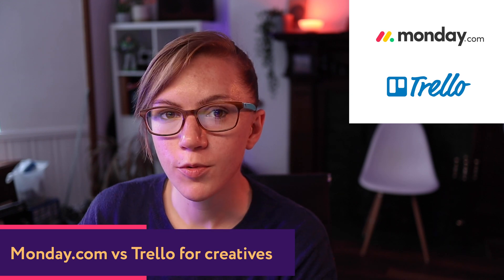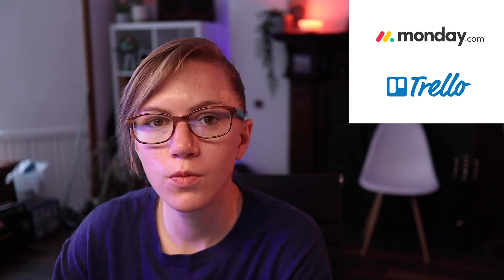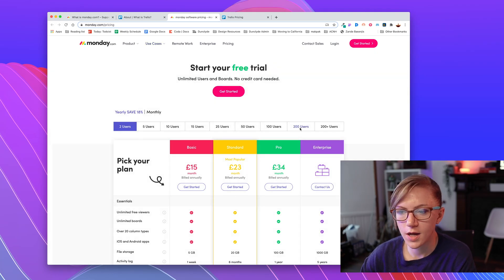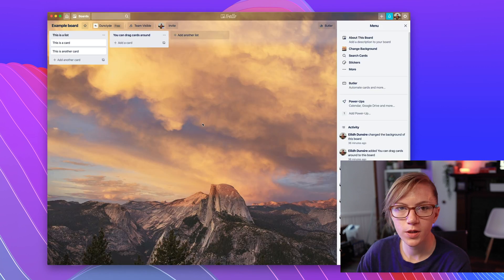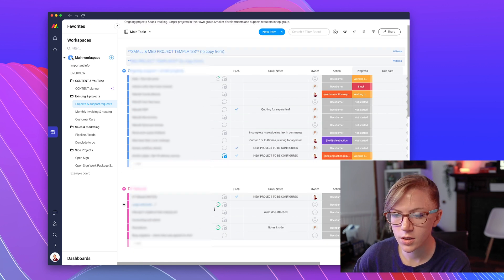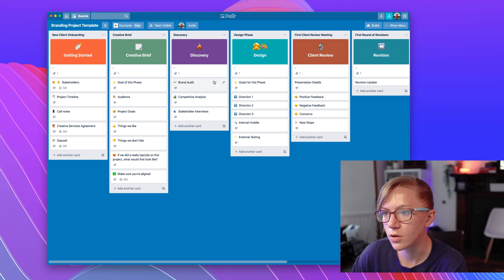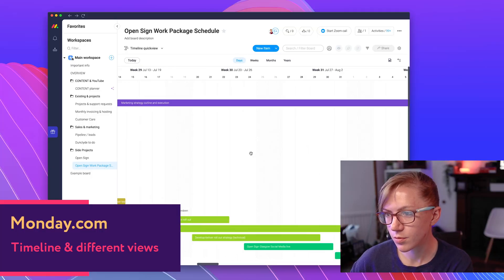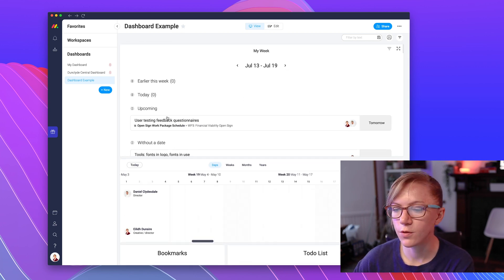Project management for design agencies & freelancers | Monday.com vs Trello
Which platform is better for running projects and keeping an overview of everything you need keep your creative practice running smoothly?

I've used both tools (each for over 12 months) to run our agency - here's my overview.